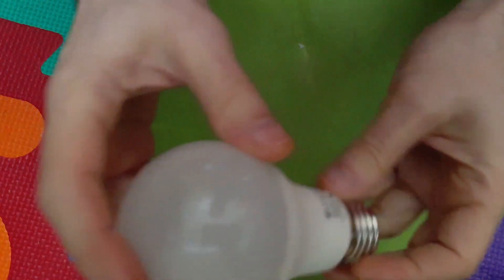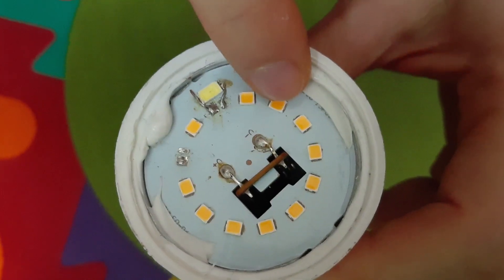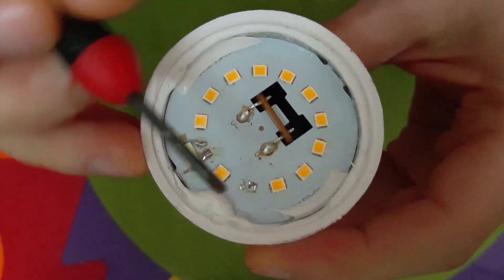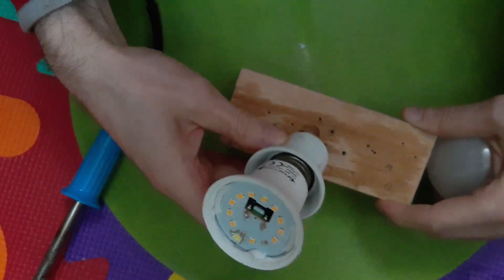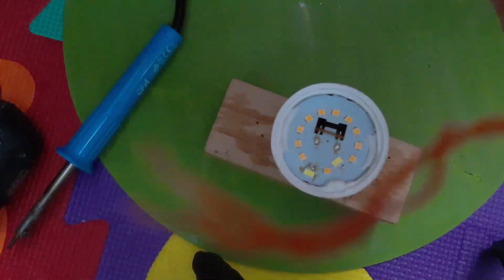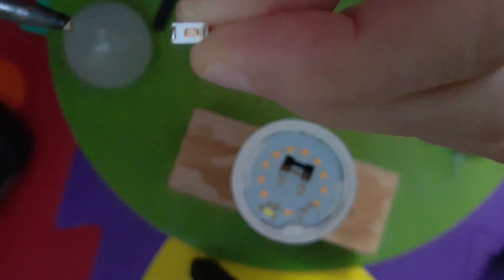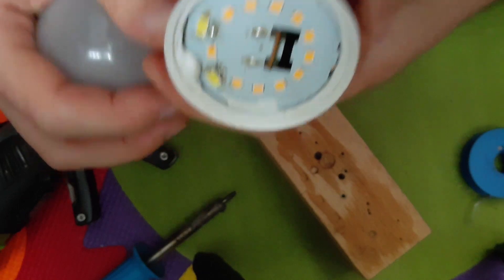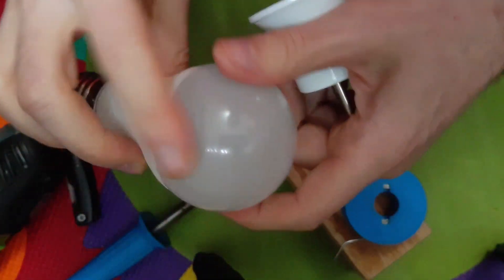DIY How to fix a burnt LED light bulb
LED bulbs have become the norm now, but compared to the old fillament bulbs these can be fixed. Since the leds are in series if one them burns it will stop working. Replacing the burned led fixes the bulb.